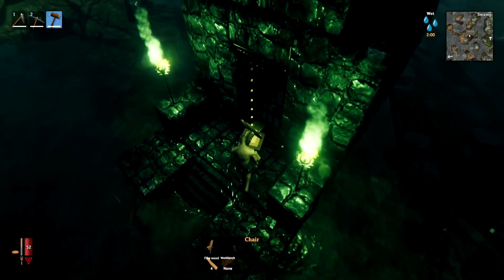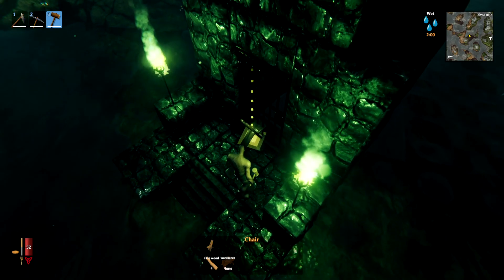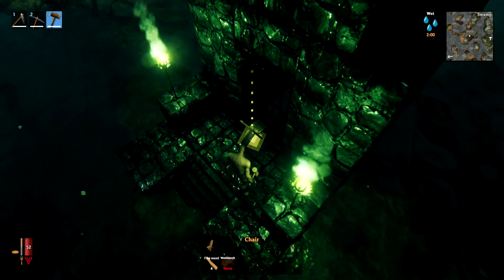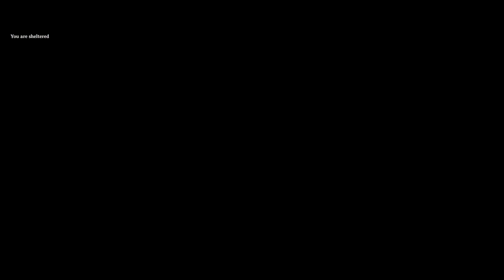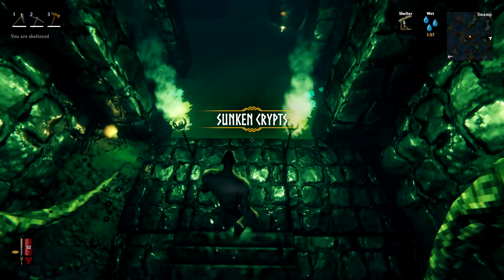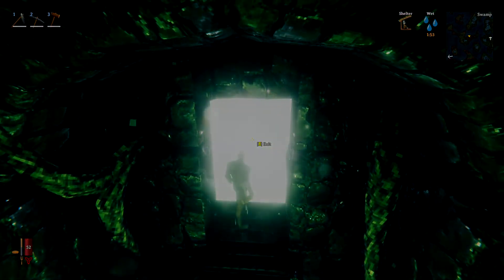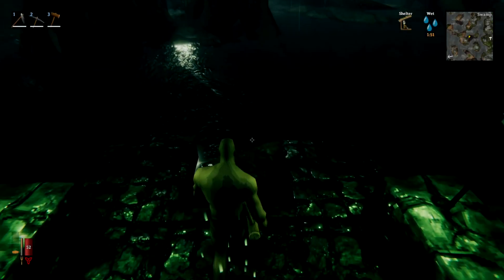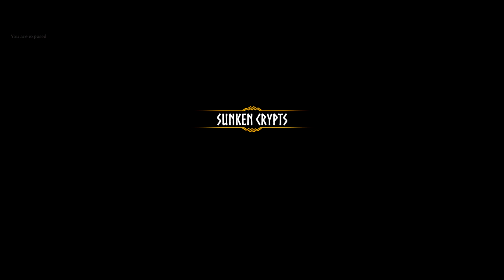Valheim- Enter Crypt With NO SWAMP KEY! NO ELDER!